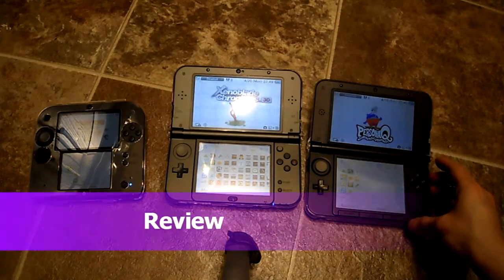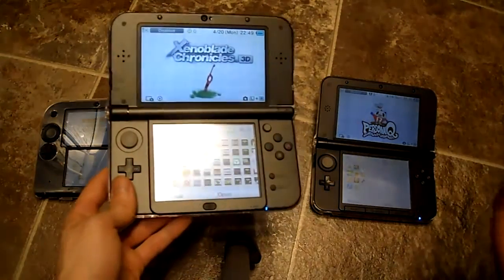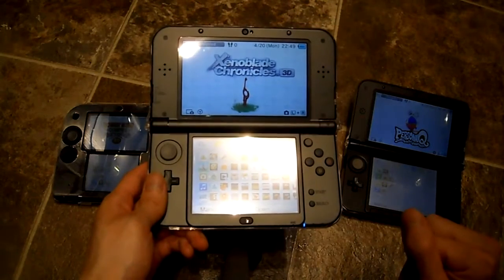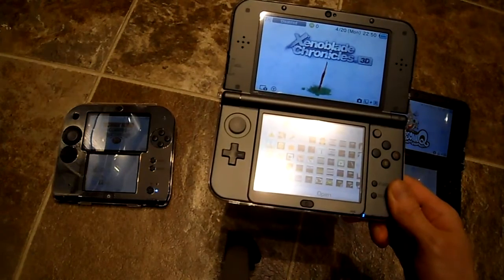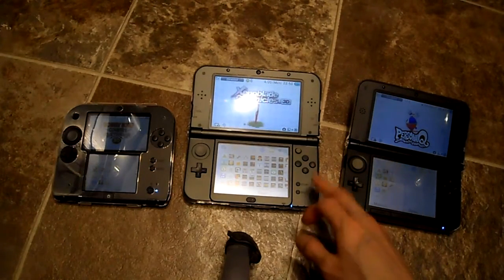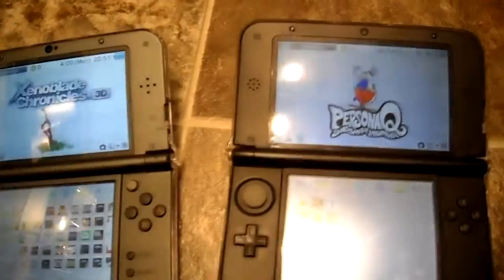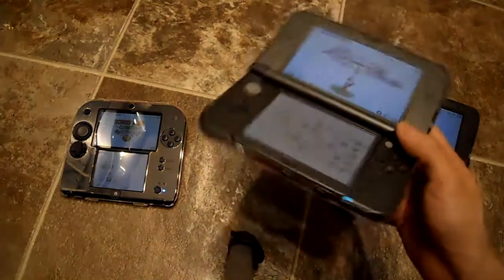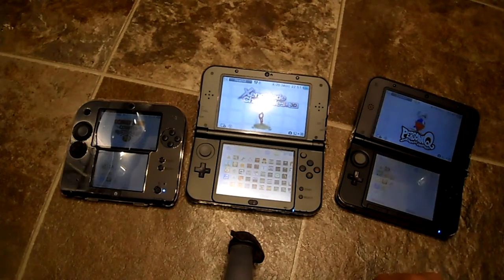Quick Review New Nintendo 3DS XL N3DS 3DS 2DS Comparison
Review New Nintendo 3DS XL N3DS 3DS 2DS Comparison